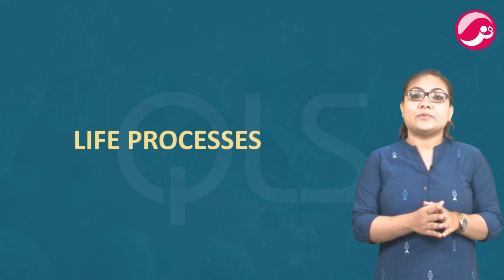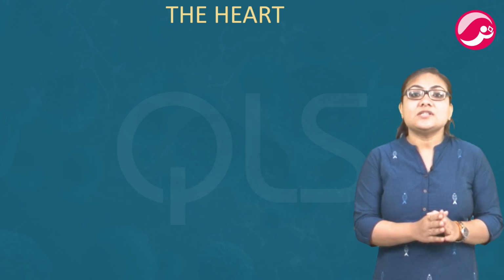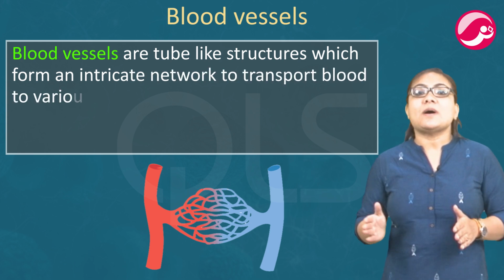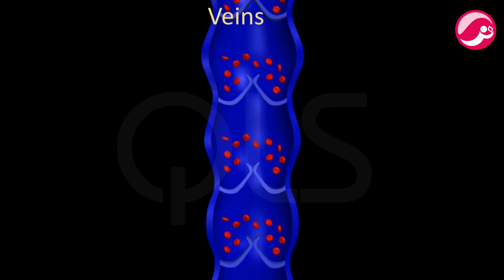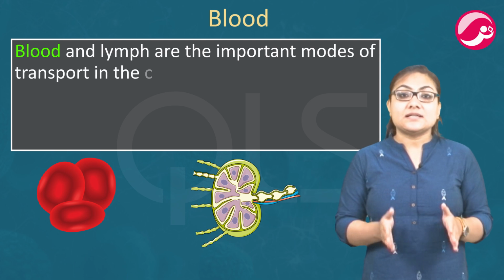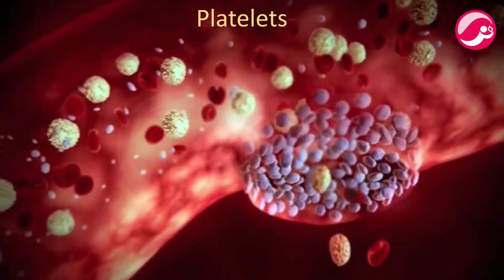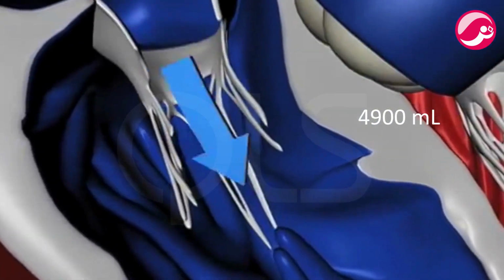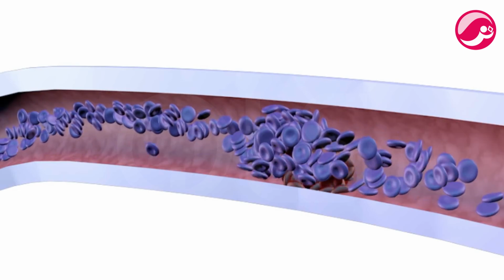Class 10 Science Chapter 5 | Life Processes | Lesson 5.3 | Latest Full NCERT Course | CBSE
✅ In this video:

✔️ Class: 10th
✔️ Subject: Science
✔️ Chapter: Life Processes
✔️ Lesson - 5.3
✔️ Topic Name: Overview - Life Processes
✔️ Topics Covered in This Video: Detailed Overview of the Chapter Life Processes Has Been Discussed in This Video.